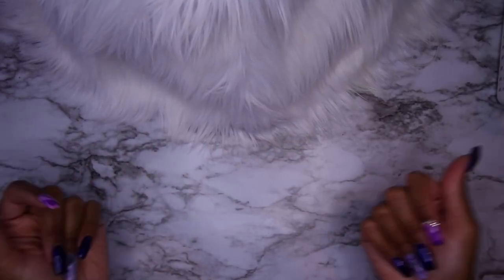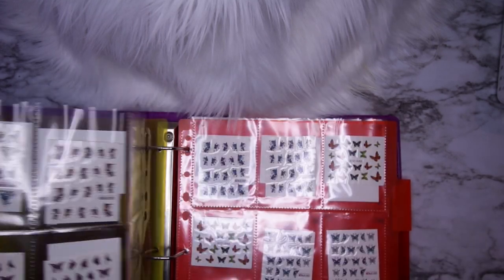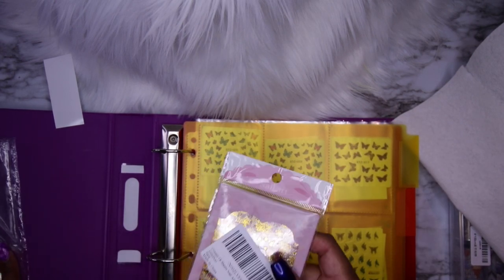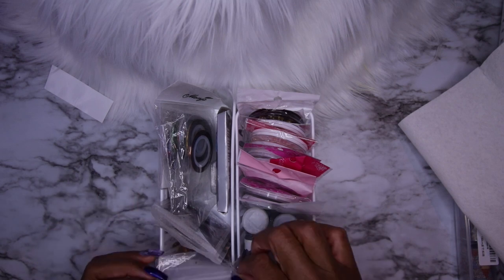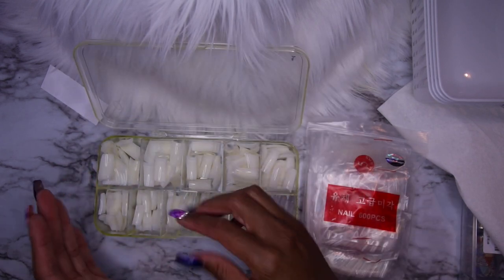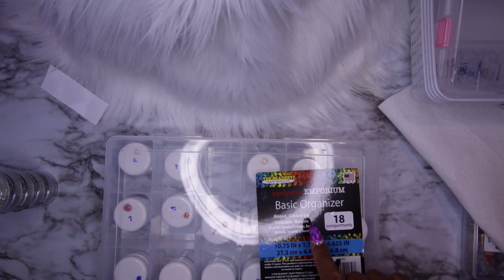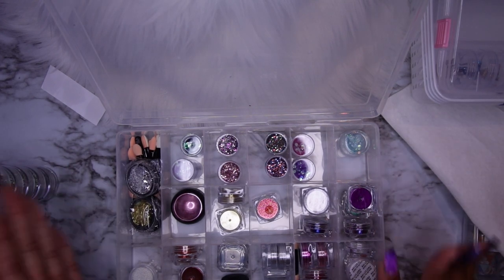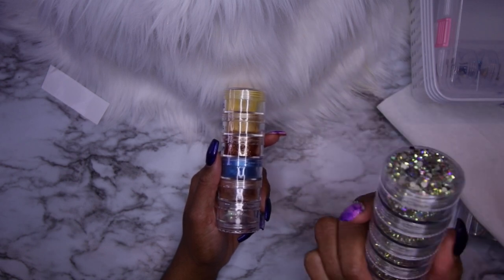Nail Storage Organization | How to Organize your Nail Supplies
Hi Nail Babes! Thanks for reading  the Description box! Anything I didn’t purchase from Amazon, I’ve linked below just in case you just want it delivered to the house.

I’m elegant, but real. If you’re a turd, I’ll block you plain and simple. We’re here to have fun!

PRODUCTS DISCUSSED:

Plastic Storage Basket (Small)

Plastic Storage Basket (Large)

25-in-1 Storage Bead Container

Nail Tip Container

Acrylic Brush Holder

My filming equipment:
Canon T6i Creator Kit
Ring Light
Light Stand

Send me something nice or to review:
Ms. NailStruggles
155 South Main St. #133

**NO ONE, COMPANY, PERSON, BODY, or NON-HUMAN ENTITY is ever granted permission to upload my videos into their own videos or on their platforms or company websites without my express written permission and potential compensation.